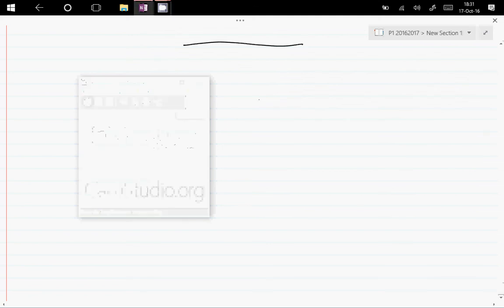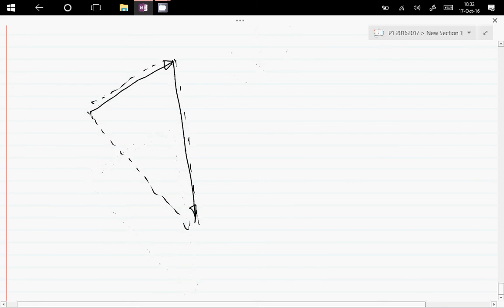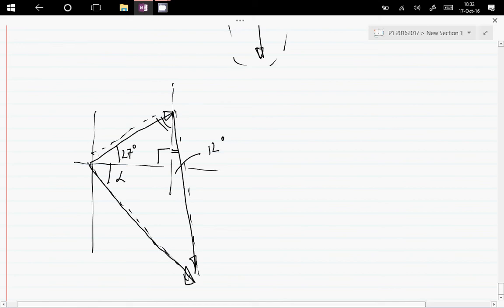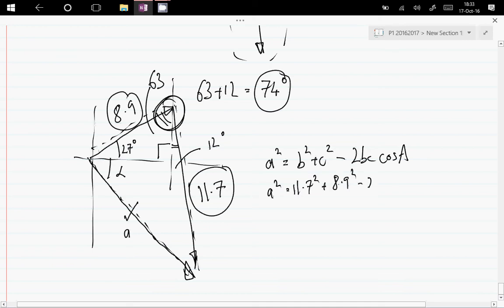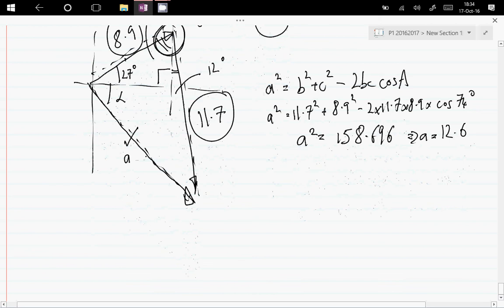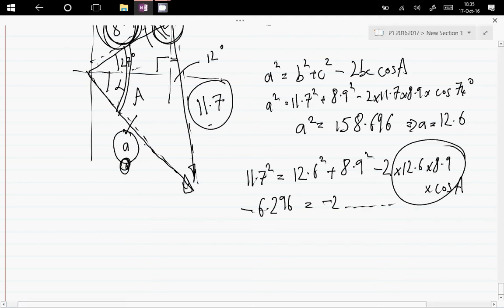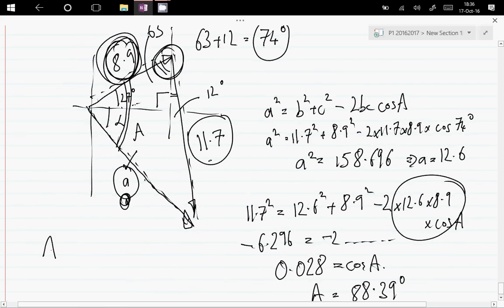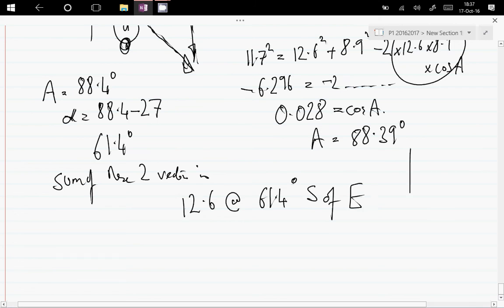Sum of Two Vectors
Howe to add Two Vectors

P1. OCT2016